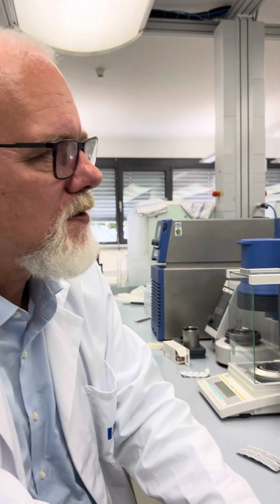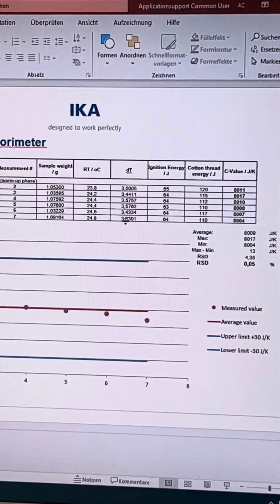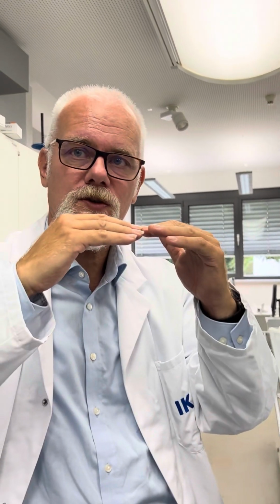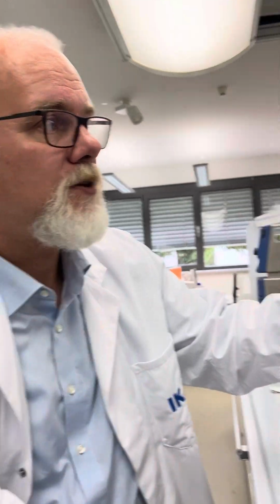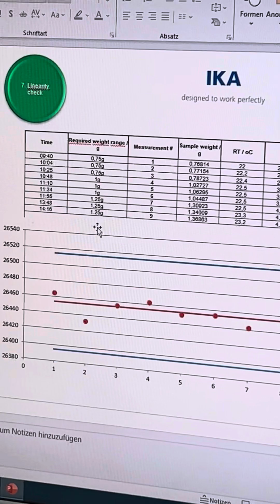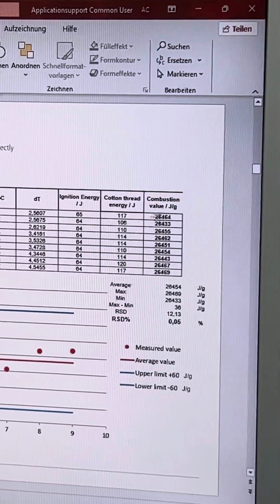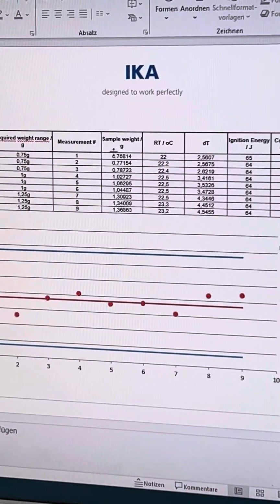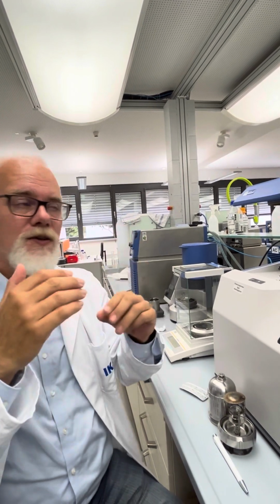Para Armando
Explicación a diferente tamaño de muestra diferente resultado